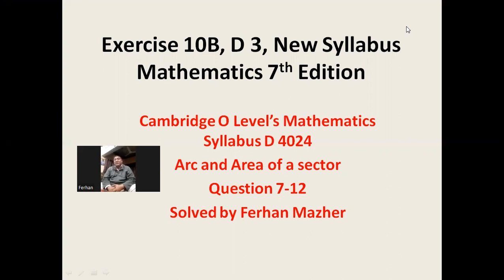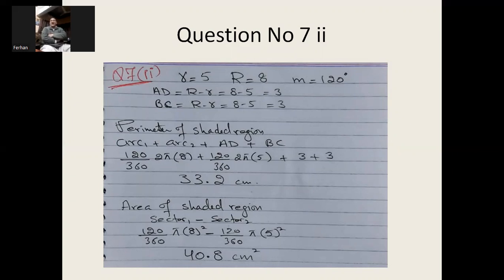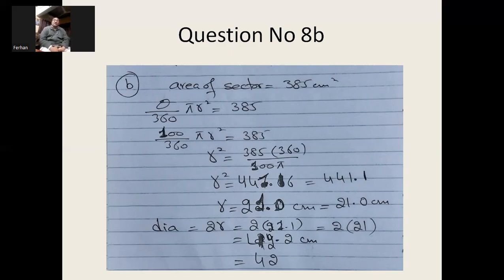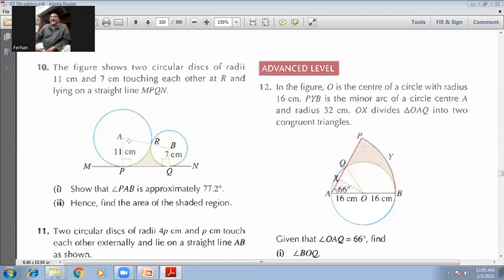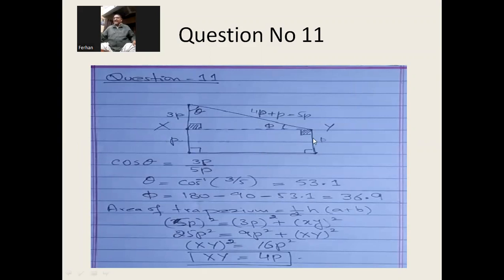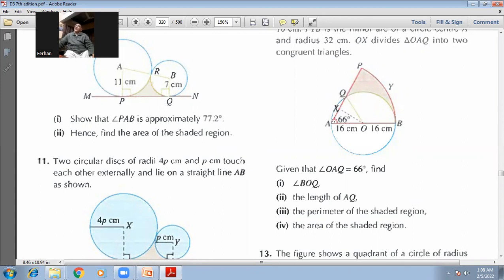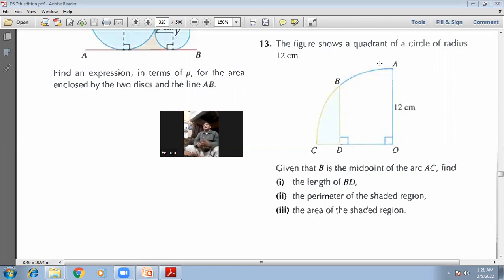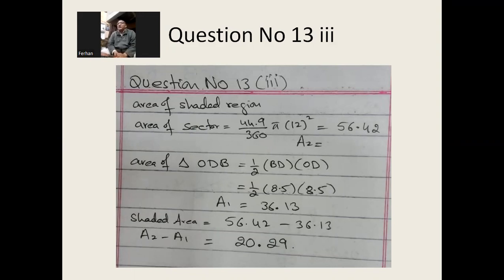Exercise 10B, D 3, New Syllabus Mathematics 7th Edition, Question 7 -13, Solved by Ferhan Mazher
O Levels, Mathematics Syllabus D 4024, CAIE, CIE, GCSE, arc length of a circle, arc length as a fraction of circumference of a circle, area of a sector of a circle, area of a sector as a fraction of area of a circle, area of a segment of a circle, Arc Length, Area of Sector, radian Measure, Minor arc, major arc, Question 7-13.